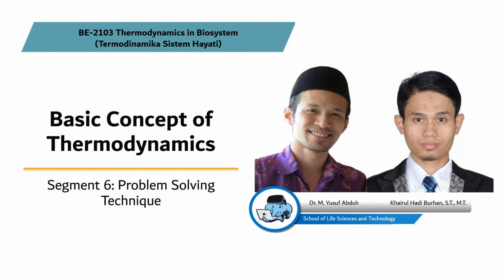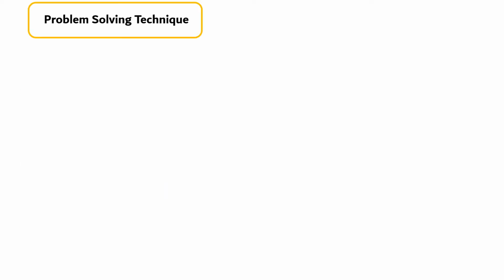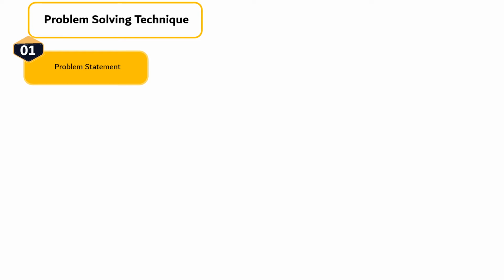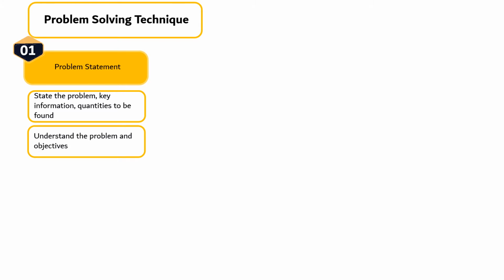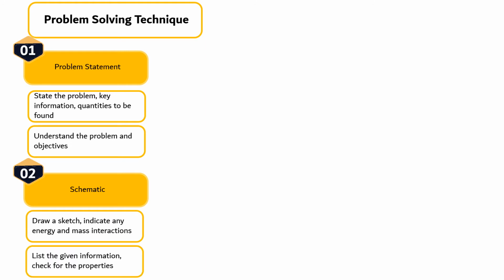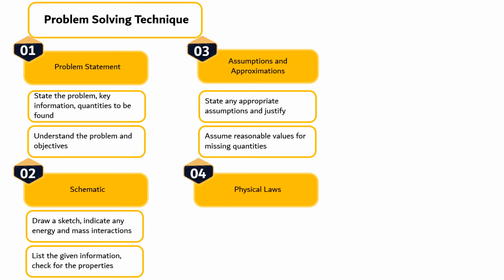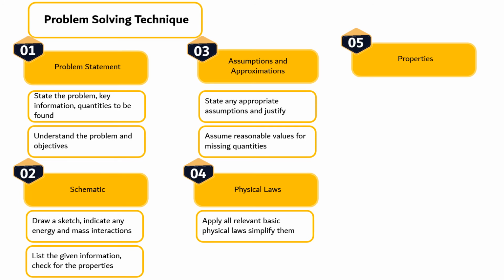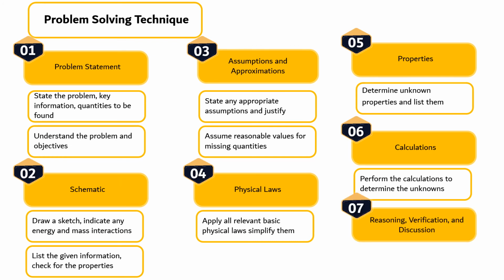BE2103 Thermodynamics in Biosystem Module 2_Segment 6